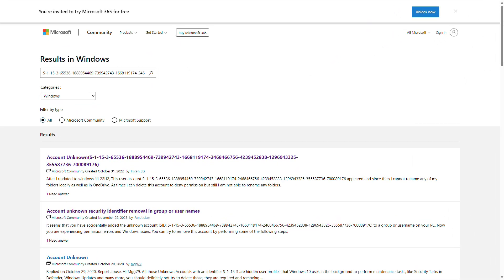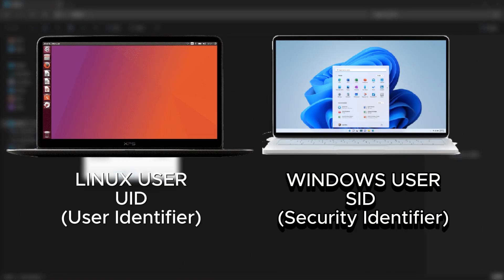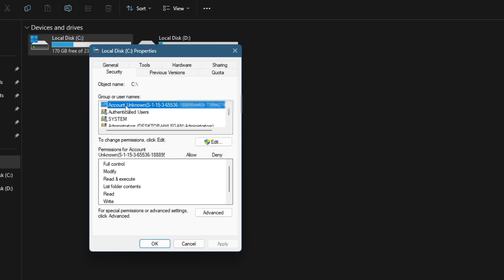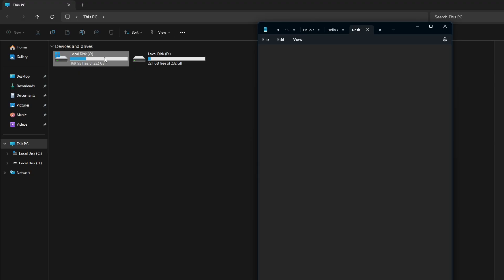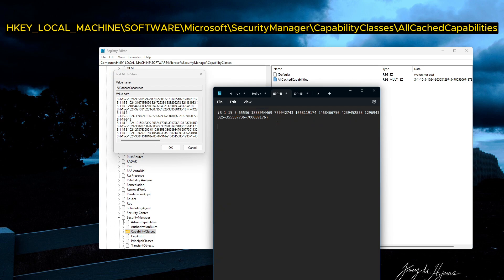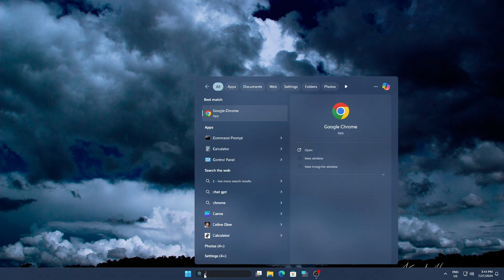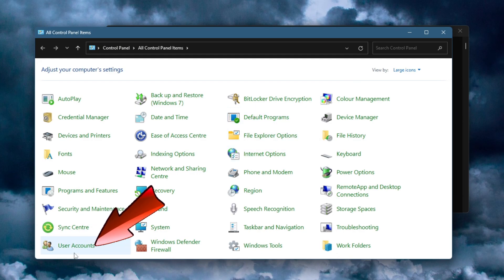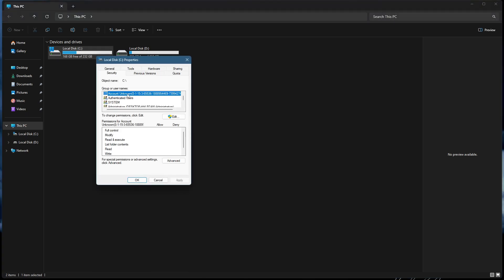Suspicious Account Unknown | Windows 11 Security Risk | Delete it or Keep it ?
I recently discovered a mysterious 'Account Unknown' with a long string of numbers under the Security tab of my Windows 11 C: drive properties. I've done some research and want to share my findings. I'll also demonstrate what happens if we delete this unknown account permission. Will it harm my PC, or can I safely remove this suspicious looking user ? Let's find out!"

what is this account Unknown ?
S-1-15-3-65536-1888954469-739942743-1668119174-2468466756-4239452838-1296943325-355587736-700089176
Does anyone know how to remove this account in group or user names
what is unknown account? Is this malware or a hacker
how to remove unknown account windows 11
account unknown on local disk properties? windows 11
how do I remove the unknown account S-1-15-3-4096 ?
how do I fix account unknown' on win 11 home ?
what are these SIDs of the form S-1-15-3-xxx?
account unknown s-1-5-21 windows 11
cannot remove account unknown
Windows hidden security accounts